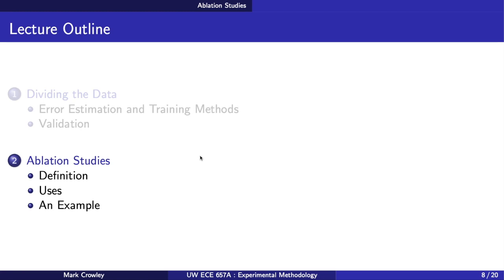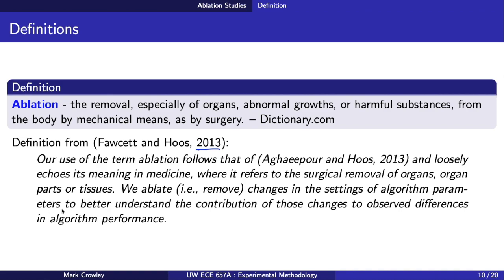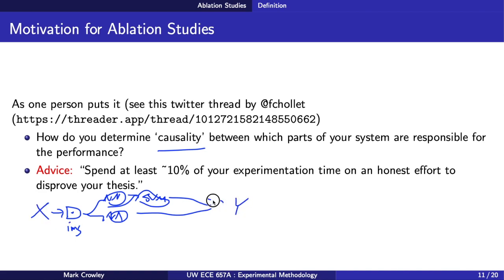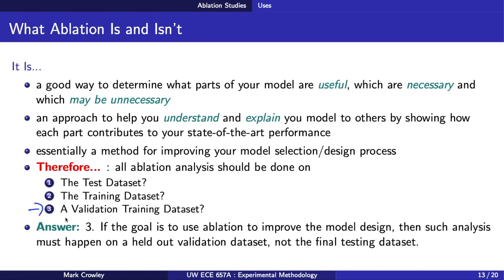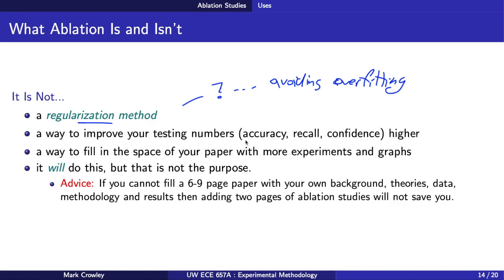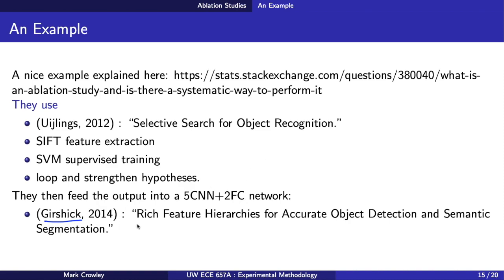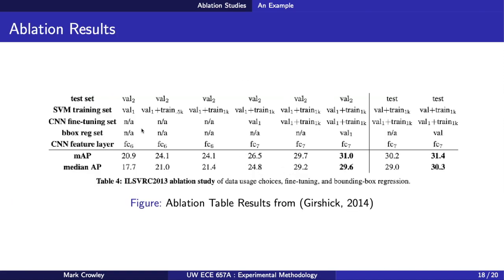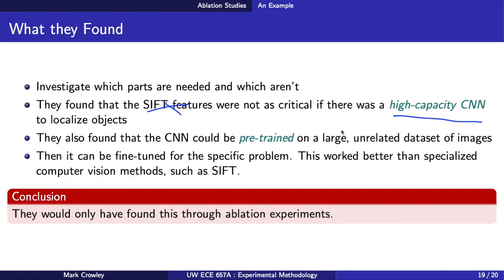Training and Validation Methodology - Ablation Studies